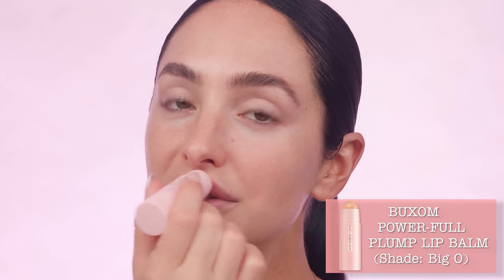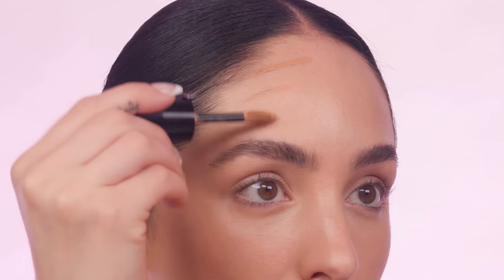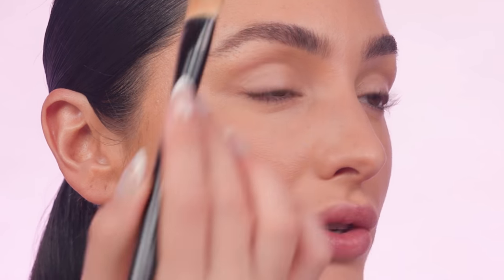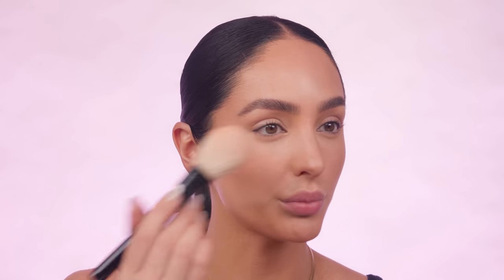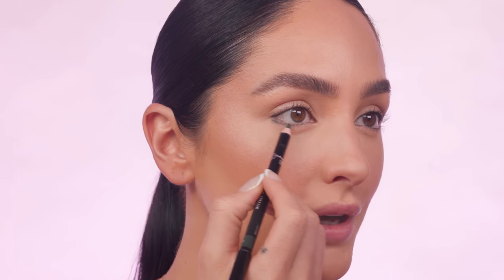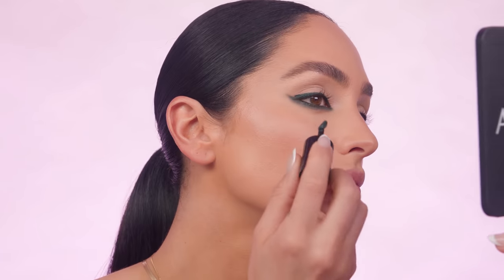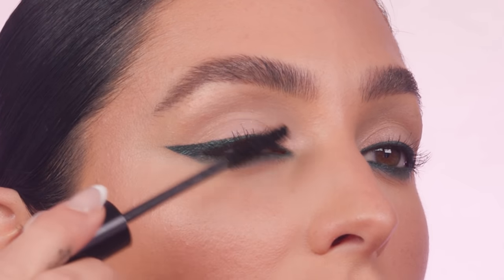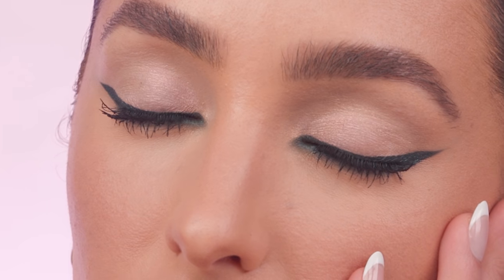EASY WING LINER TUTORIAL & GLOWING SKIN | ASH K HOLM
Learn my techniques for the easiest wing liner application and how-to achieve flawless glowing skin.

I also want to give a big thank you to Armani Beauty for sponsoring this video. One of my missions is to only promote brands and products that I believe and use. I’ve actually been using Armani Luminous Silk since the beginning of my celebrity makeup artist career & I’m excited to share more with you why I’m such a fan of the brand.

PRODUCTS MENTIONED:

Buxom Big O Lip Balm

Armani Prima Moisturizing Cream

Armani Luminous Silk Primer

Armani Fluid Sheer 2

Armani Luminous Silk Glow Setting Powder 7 & 2

Milk Makeup Loose Translucent Light Setting Powder

Tower28 Bronzino Cream Bronzer

Armani Smooth Silk Eye Pencil #9

Armani Eye Tint 8 & 37

Armani Eyes to Kill Mascara

Armani Smooth Silk Lip Pencil #2

Armani Lip Maestro 100

Armani Angled Eye Brush

Armani Lip Brush

Armani Contouring Powder Brush

Armani Blush Brush

Armani Blender Brush

Armani Concealer Brush

USE CODE: ASH

USE CODE: ASH

USE CODE: ASHSTEAM

PREMIERE VIDEO EDITOR:
Yossuana Aguilar

GRAPHIC ANIMATOR:
Yoksua Aguilar